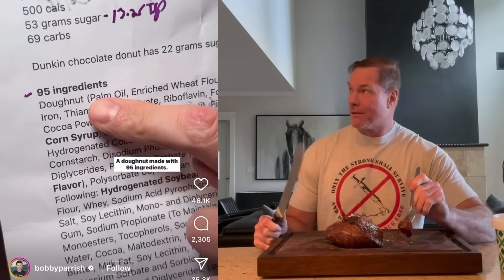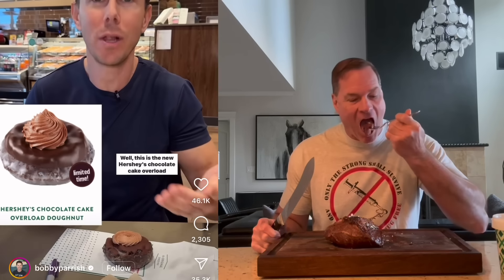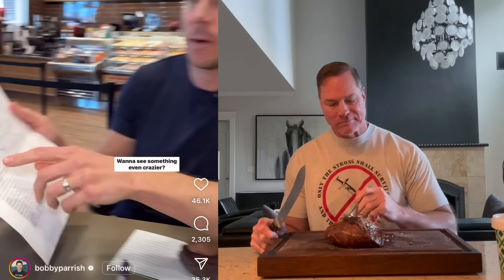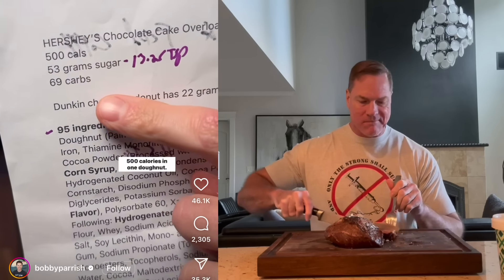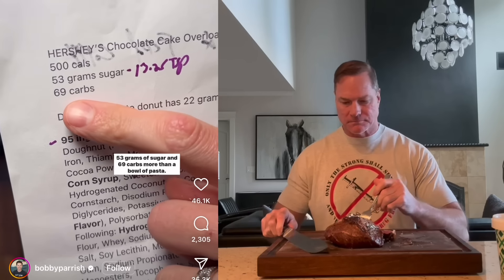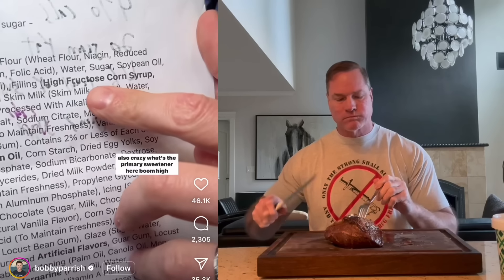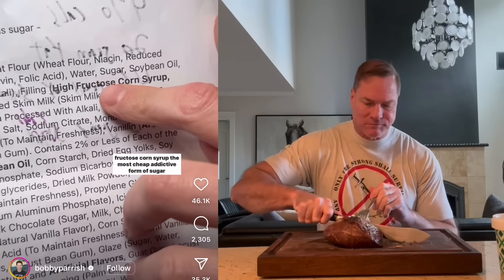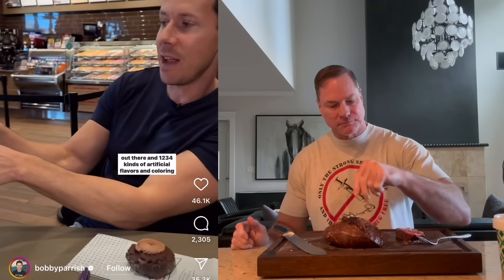Did you know that THIS is what's in a Krispy Kreme donut?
Source IG: bobbyparrish